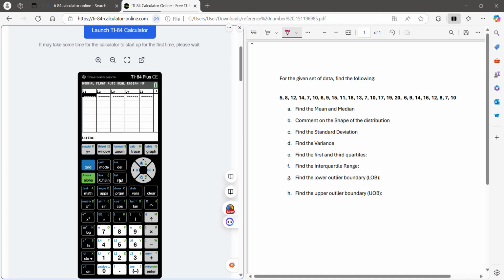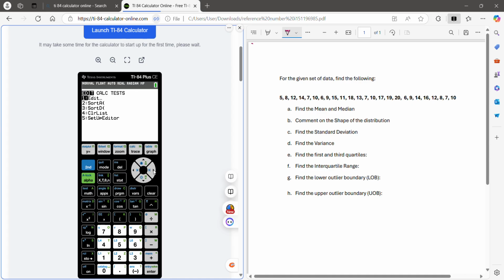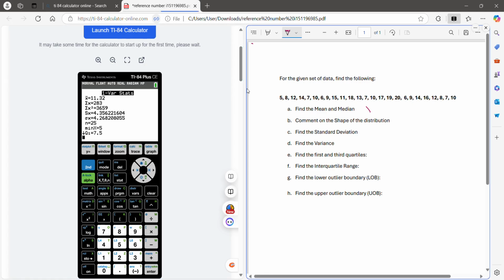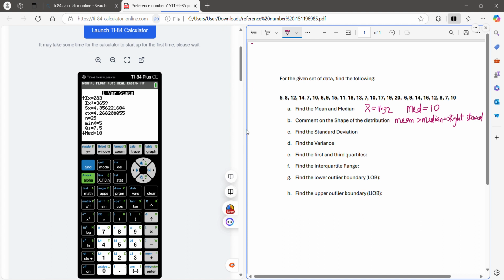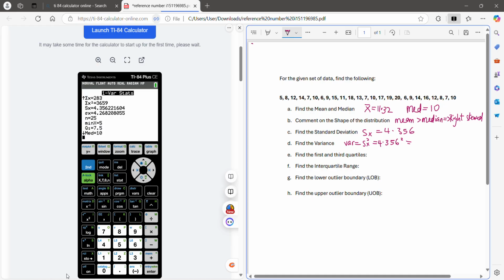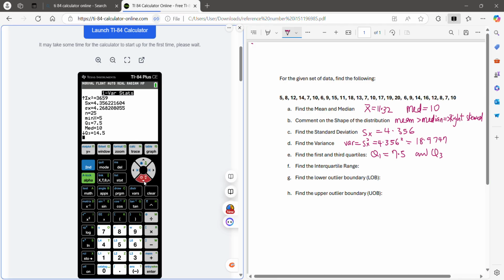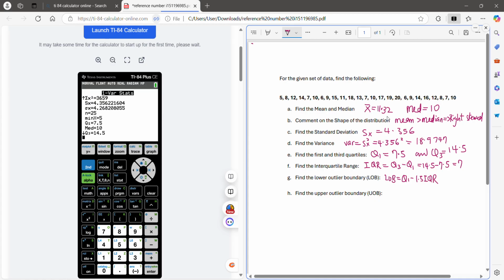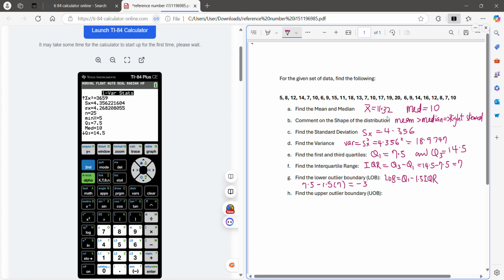Calculating Descriptive Statistics on TI 83/84 Graphing Calculators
Learn how to use your TI 84/83 calculator for descriptive statistics, including numerical summaries and data analysis techniques. Perfect for data science students! descriptive statistics TI 84

blackpenredpen
math olympics
olympiad exam
math olympiada
British Math Olympiad
olympics math
olympics mathematics
Number Theory
mathcounts
math at work
exponential equation
Math puzzles
Po Shen Loh
Po-Shen Loh
Olympiad Mathematics